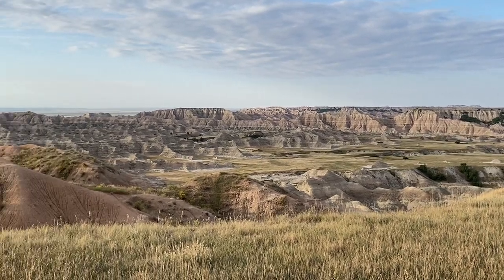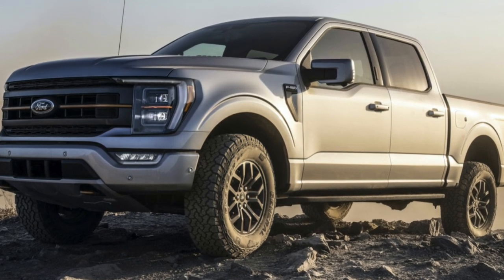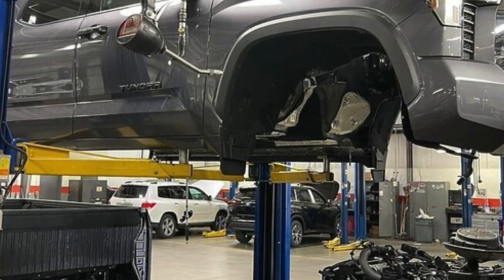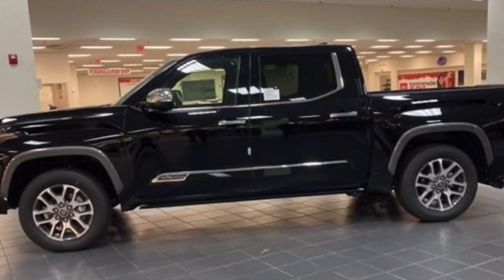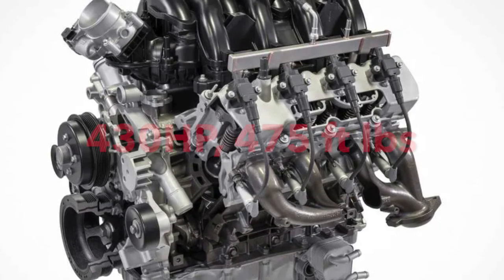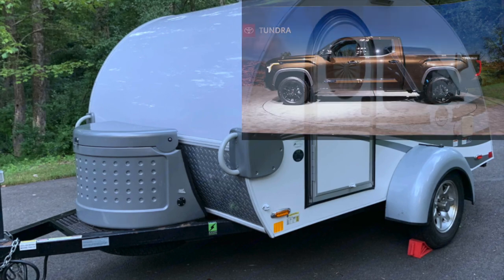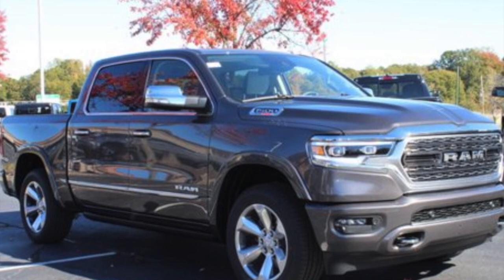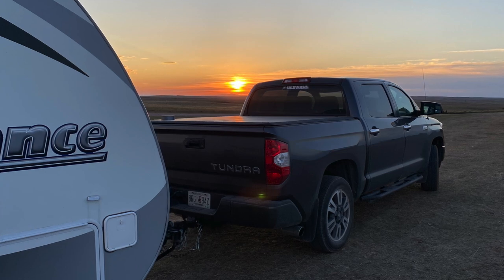F150 Powerboost Vs Ecoboost, Tundra I-Force Vs I-force Max, Get a V8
Wether it is the F150 Ecoboost, Powerboost or the New Tundra i-force or i-force max, you need to consider the purpose of your truck before purchasing.